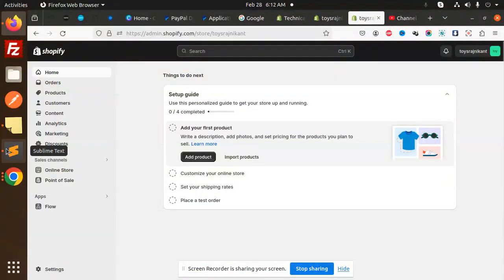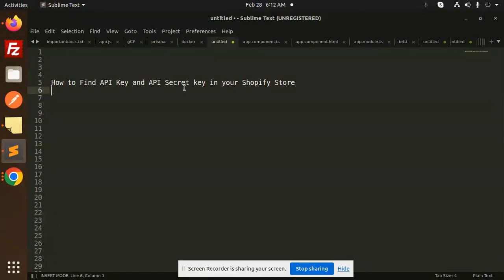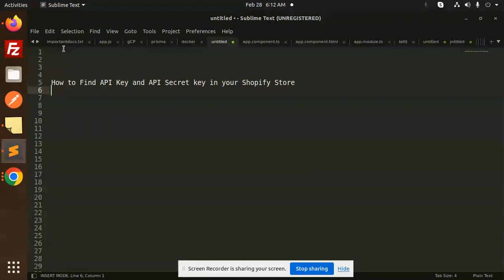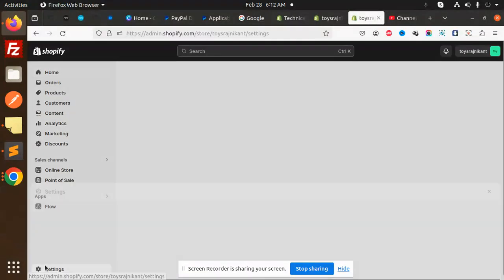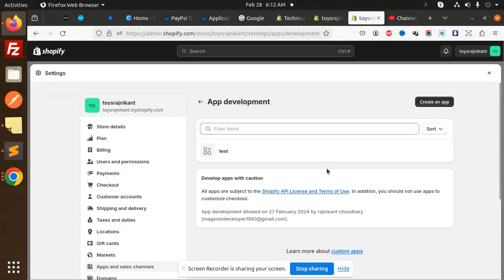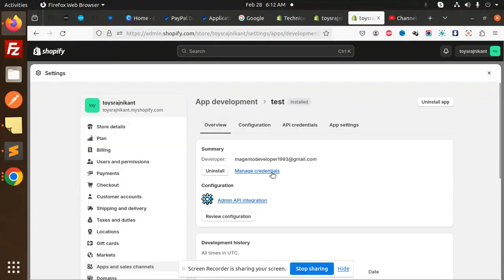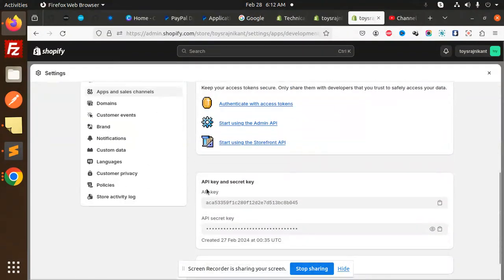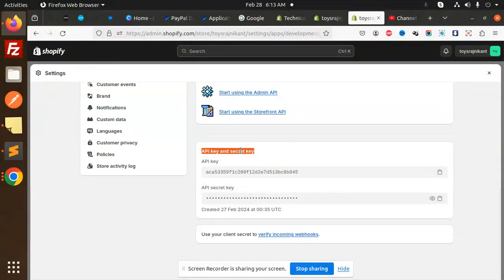Shopify Tutorial for Beginners #5 How to Find API Key and API Secret key in your Shopify Store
How to Find API Key and API Secret key in your Shopify Store
Where can I find my API key in Shopify?
How do I get my API secret API key?
How do I find my Shopify API access token?
Where do we find API key?
Unleashing Shopify's Power: How to Find Your API Key & Secret Key
Secrets Revealed: Locating Your Shopify Store's API Key & Secret Key
Shopify API Key & Secret Key: Your Gateway to Customization
Unlocking Your Shopify Store's Potential: Finding API Key & Secret Key
Step-by-Step Guide: Discovering Your Shopify Store's API Credentials
Maximizing Shopify Integration: Locating Your API Key & Secret Key
Shopify API Mastery: How to Find Your Key Credentials for Developers
Mastering Shopify Development: Unveiling Your API Key & Secret Key
Cracking the Code: Finding Your Shopify Store's API Credentials
Shopify API Essentials: Where to Find Your Key Credentials

Nest